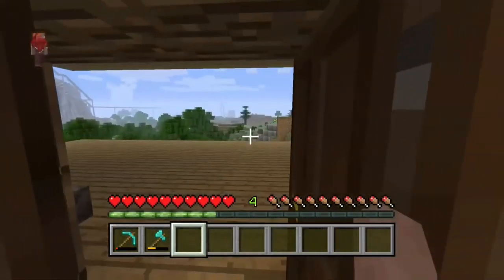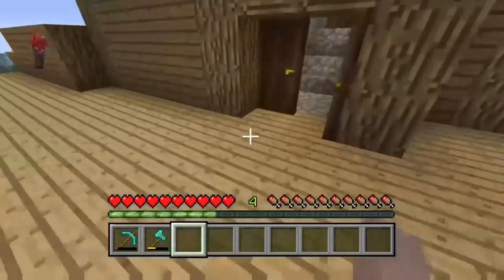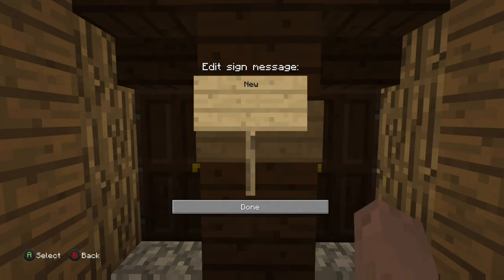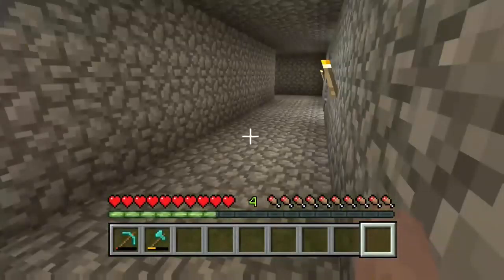Minecraft survival clock tower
A Minecraft survival clock tower/hotel.

Made by: fed x gaming
Working clock(sleep reset)